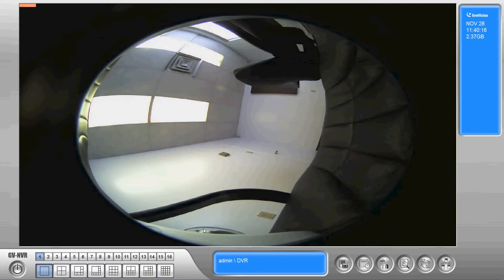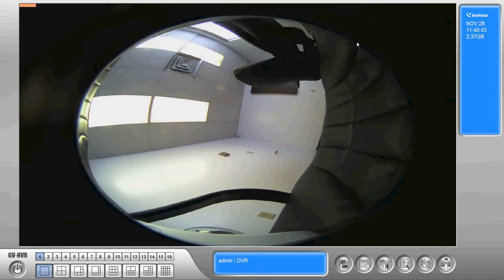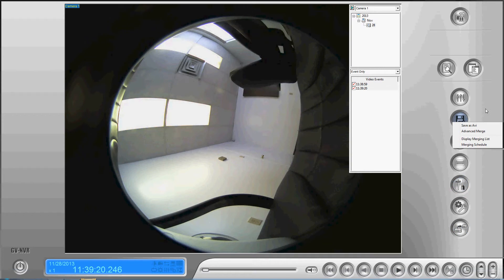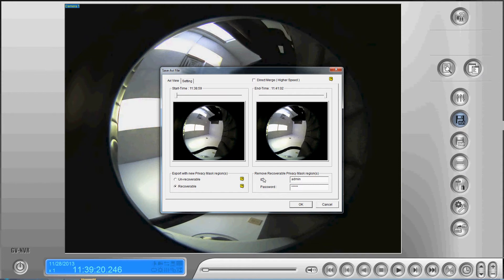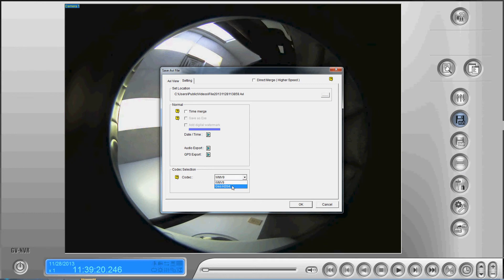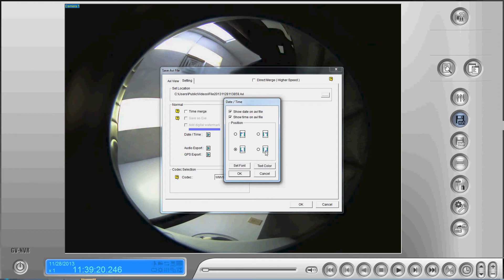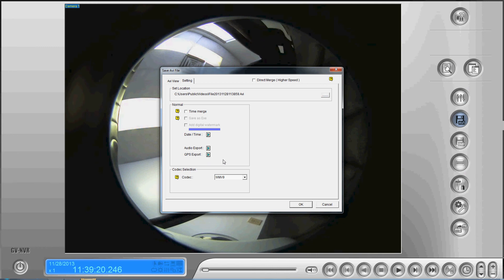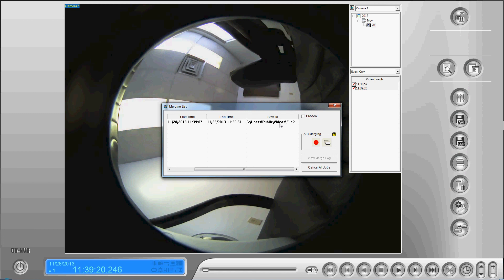Geovision - Save As AVI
Sentry Security Systems Inc.  - How to use the Save As AVI function on the Geovision Series DVR's.